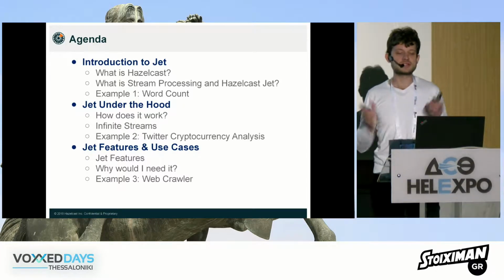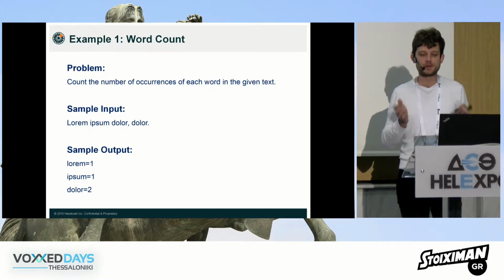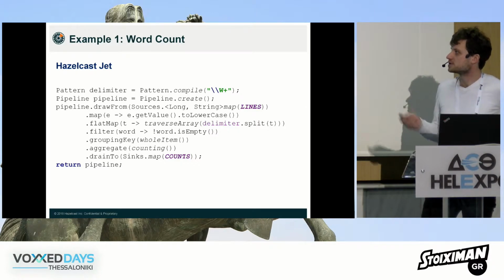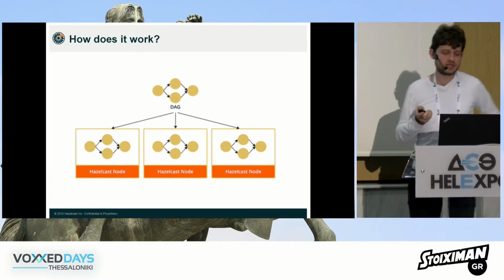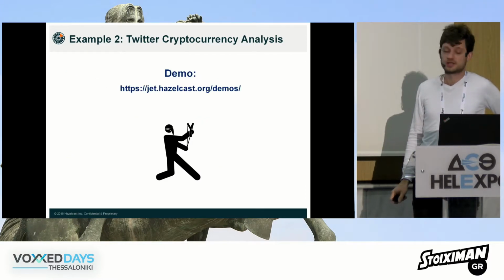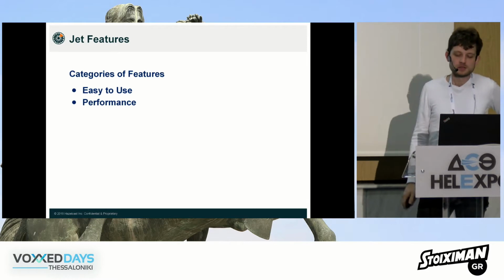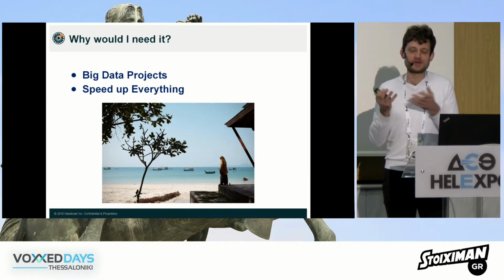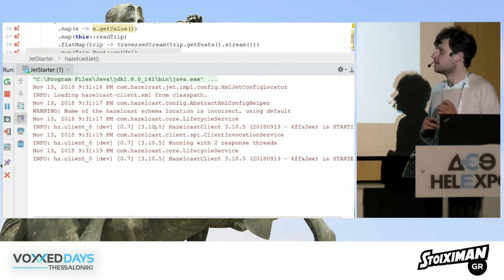Voxxed Thessaloniki 2018 - Stream Processing with Hazelcast Jet by Rafal Leszko